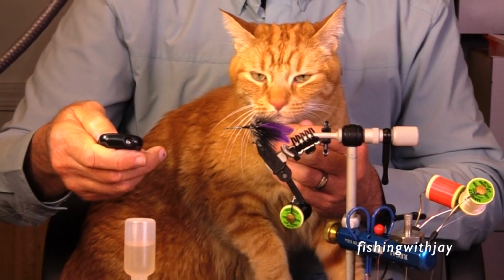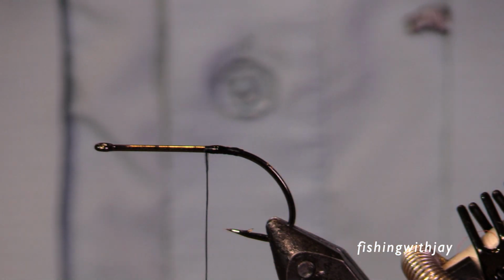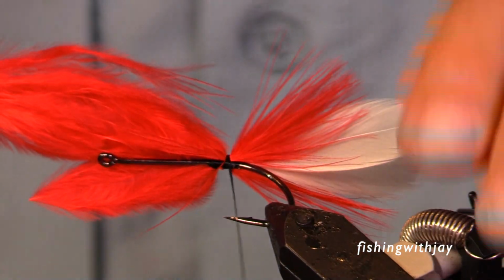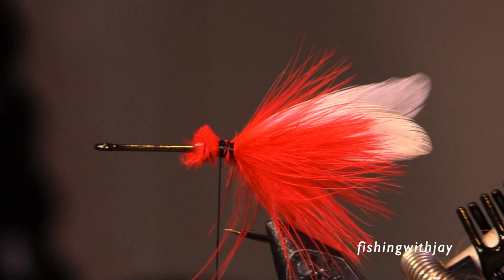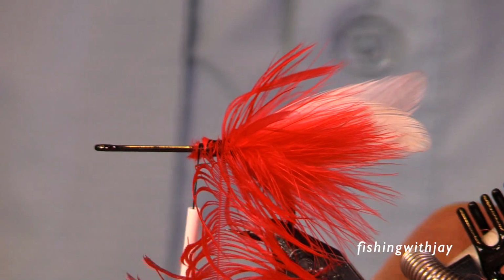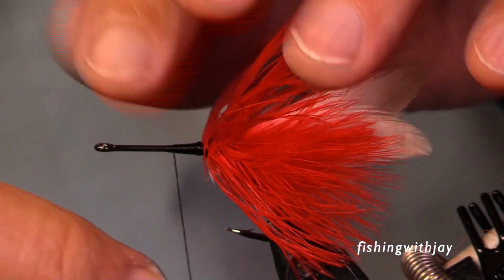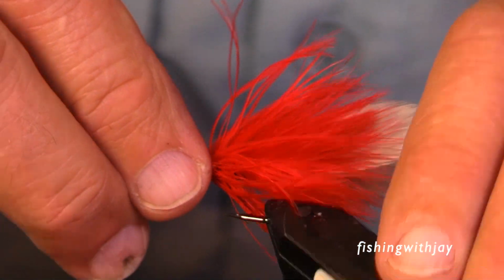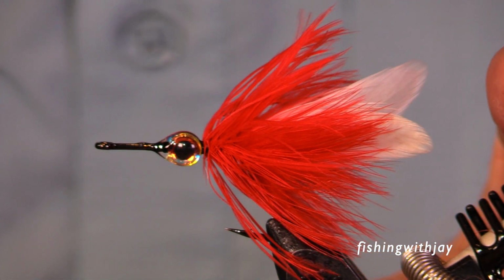Daredevil Fly - Red and white generalist for salt and fresh water fly fishing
This video is about  Daredevil Fly - Red and white generalist for salt and fresh water fly fishing